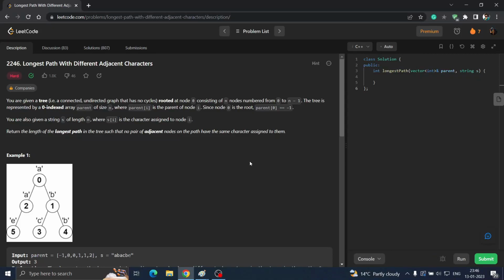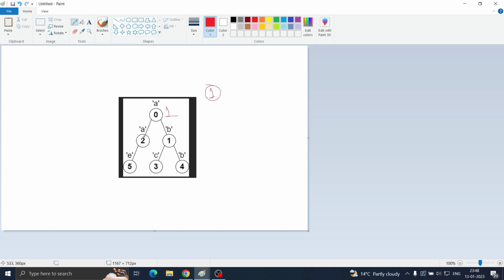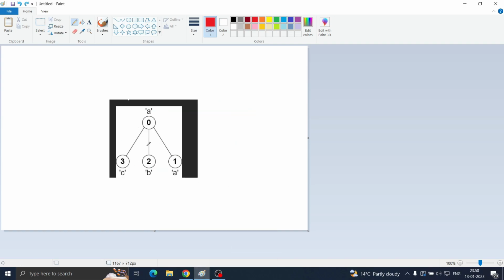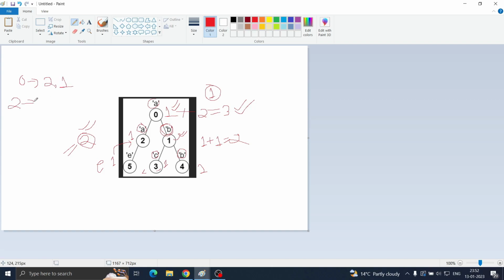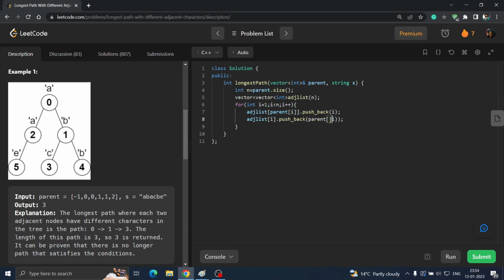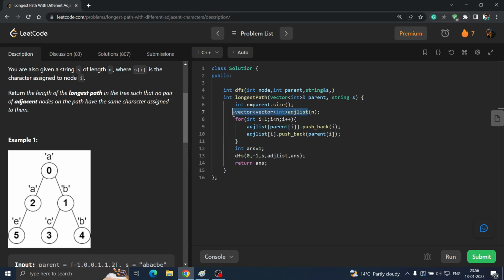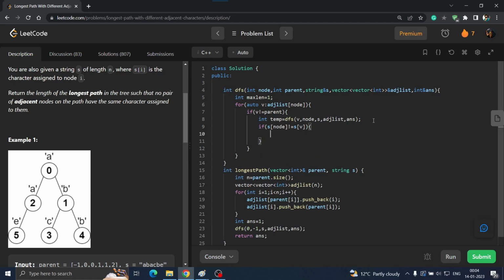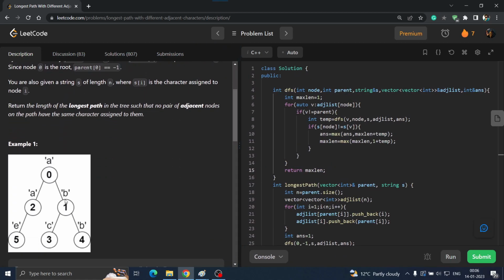2246 Leetcode| Longest Path With Different Adjacent Characters| DSA buddy |C++|daily challenge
Instagram link:- I'm on Instagram as @dsa_buddy